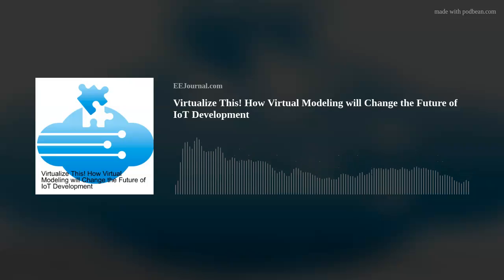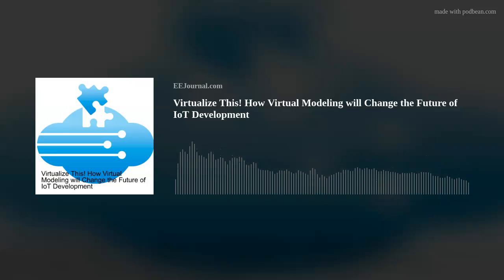Virtualize This! How Virtual Modeling will Change the Future of IoT Development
Longtime friend of the show Bill Neifert (Corellium) joins me this week to chat about the benefits virtual modeling can bring to the world of IoT. We discuss trends in IoT system design today and how Arm and Corellium are looking to transform IoT development and testing environments with virtualization technology.